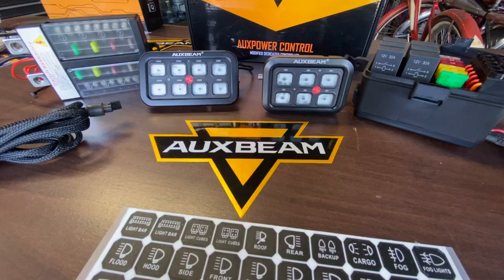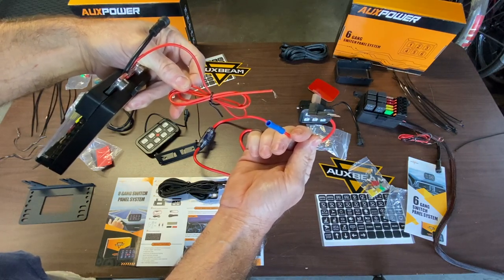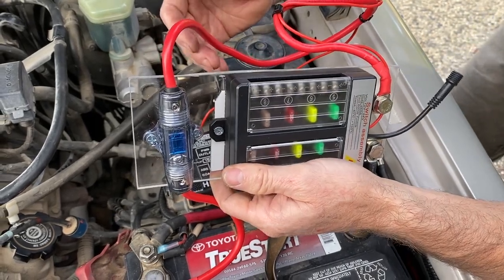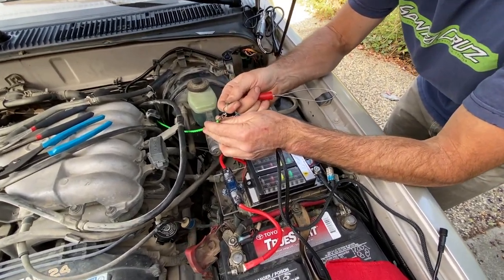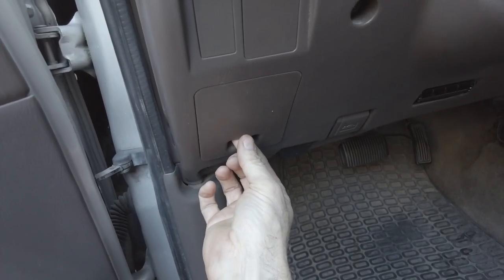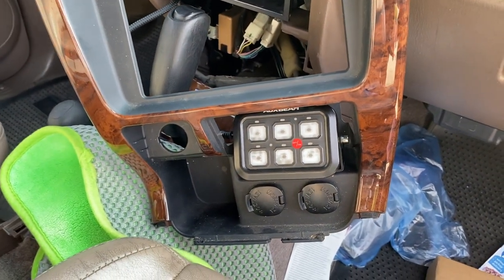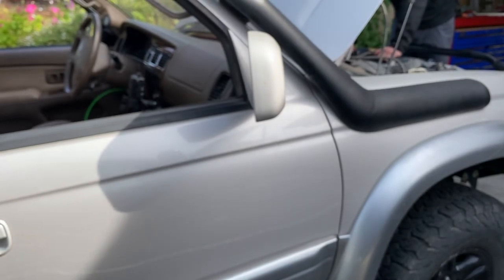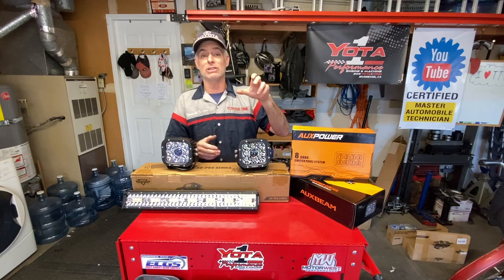How to install an Auxbeam 6 or 8 Gang Switch Panel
This video is part 1 to an Auxbeam lighting system install. In this part 1, we show you how to install a 6 gang switch panel and an 8 gang switch panel from Auxbeam lighting. In part 2, we show you how to mount and wire up the lights that will connect to these switch panels. These switch panels allow you to hook up multiple lights & accessories from one convenient place. This kit has everything you need for installation and use so no need to buy any extra parts. These kits come with universal stickers to appropriately label the accessories you add to your rig.

**This was the video I used as a reference from my buddy Minh's PhoRunner YouTube Channel

**Auxbeam is offering Timmy the Toolman fans a DISCOUNT!**

**OTHER PARTS**
*11/4” Universal Firewall Boot (This is the boot that I added to the unused firewall hole)

*Split Wire Loom Set (1/4", 3/8", 1/2") (To protect the wires inside the engine compartment)

*Heavy Duty Cable Terminal Ends - (for the Big 3 wires we made)

*Shrink Tubing Kit - (to have a weather proof and nicer finished look to the cables you create)

*Heat Shrink Wire Connectors (used for fuse holder ground wire)

*Velcro to mount plastic plate to fuse box and to mount switch panel bracket to interior center console) (I used 15lb in the video but this 10lb velcro would be more appropriate)

*Circuit Tester (Test Light) (To test which fuse circuits were only hot when the ignition key was turned to the accessory or on positions)

*Dremel Tool Kit (Used to cut plastic for 8 Gang Switch Panel and to grind off screw tips)

*Wire Cutters - (used to cut the wires to size for this job)

*Interchangeable Ratcheting Terminal Crimper Set - ( A very nice crimping tool for electrical work)

*Wire Strippers/Cutters 8-22 AWG Wire - (Very nice wire strippers.  A definite step up from your usual wire strippers most people have in their tool box)

*Heat Gun - (to shrink heat shrink tubing and shrinkable terminal ends)

*Fish Tape Wire Puller - (To assist pulling communication wire through firewall grommet)